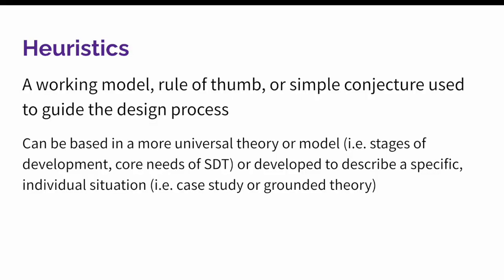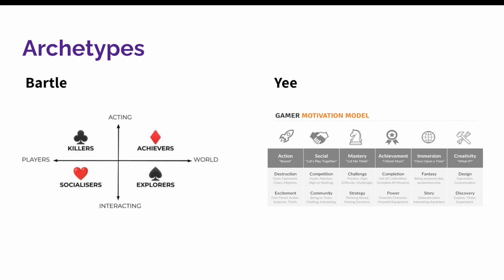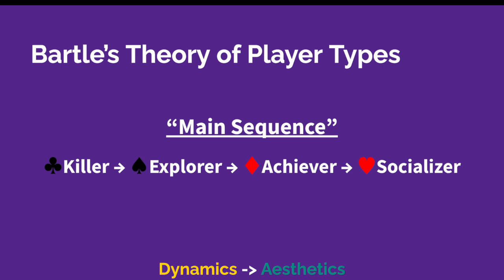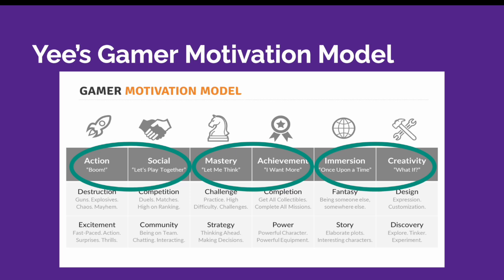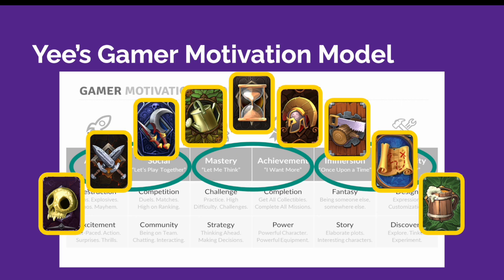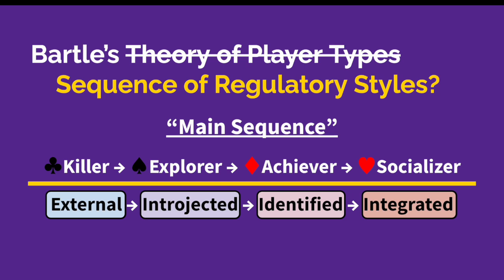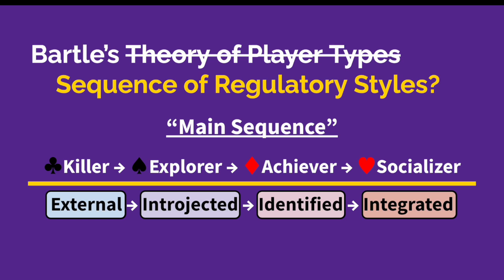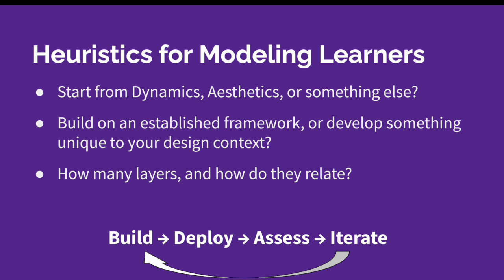Heroes & Heuristics: Representing (Arche)Types in Design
UAlbany ETAP 534 -- Introduction to Games for Learning -- Level 4, part 1